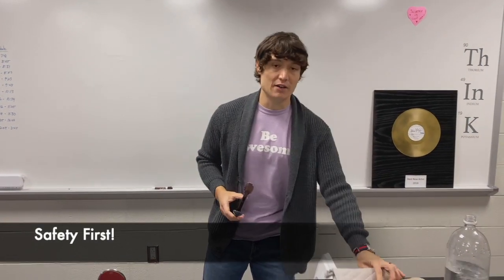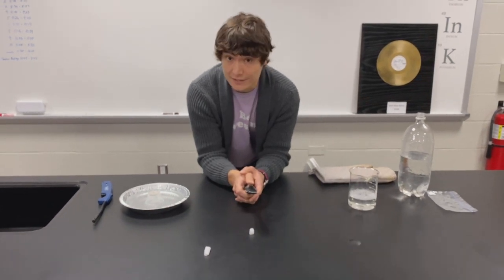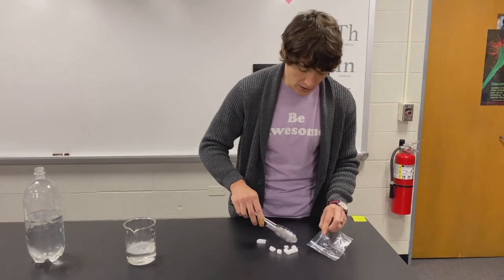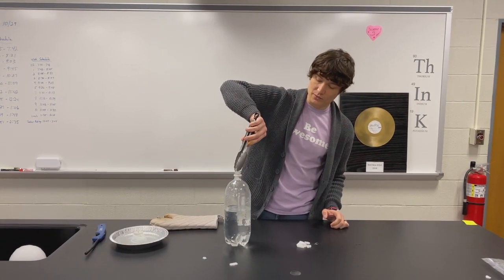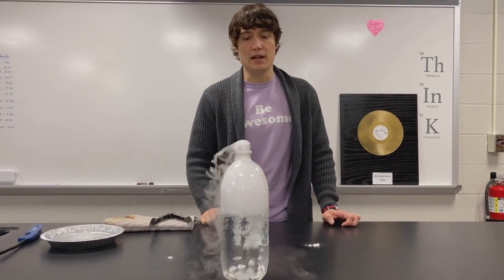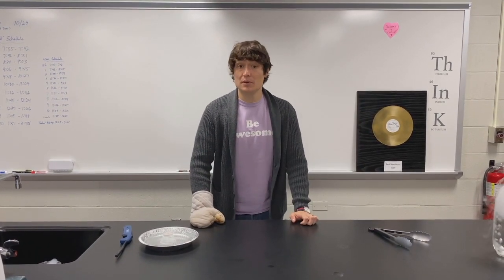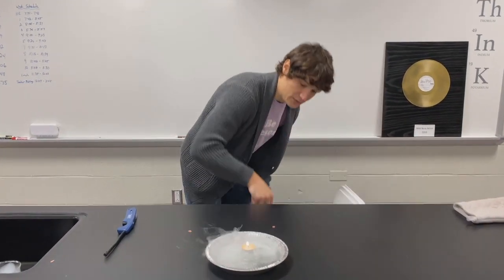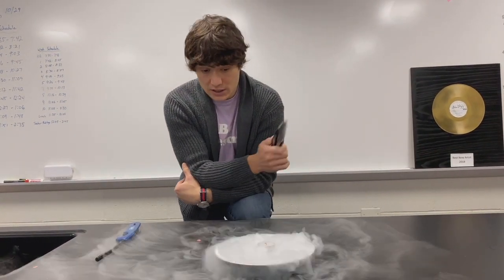Frozen CO2! Dry Ice Demos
States of matter! Today we take a look at states of matter by exploring dry ice!